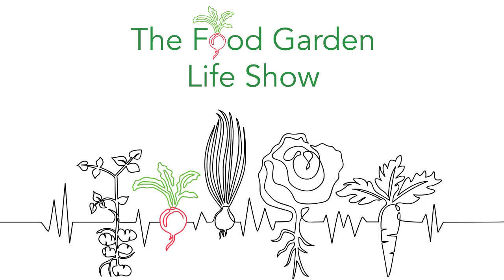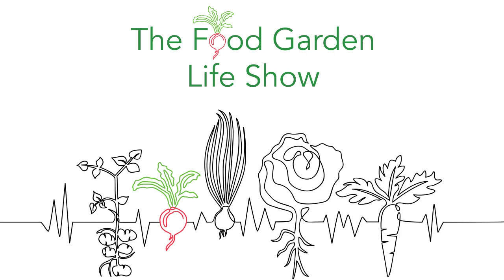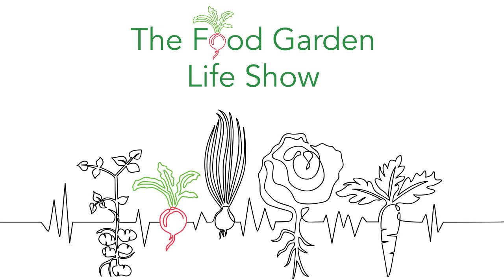This Orchard Doesn't Look Like an Orchard (and it's full of Trios!)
Permaculture Orchard

We chat with orchardist Stefan Sobkowiak who replaced an organic apple orchard with a permaculture orchard at Miracle Farms.
We talk about:Why he prefers a permculture planting to a monoculture organic apple orchardHow can an orchard be a permaculture?The system of “trios” he uses as a basic design unitMinimizing external inputsUsing sheep in an orchardTimelines for establishing a permaculture orchardUsing fruiting shrubs under treesPlanting perennial flowers, herbs, and vegetables underneath fruiting shrubsWhen it comes to the idea of permaculture, Sobkowiak says, “It’s just applied common sense.”

The Food Garden Life Show